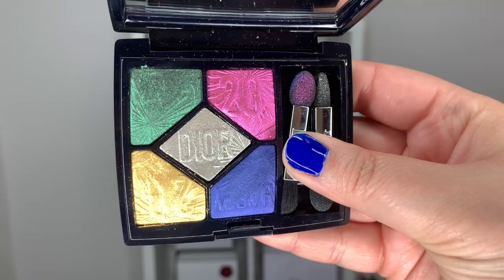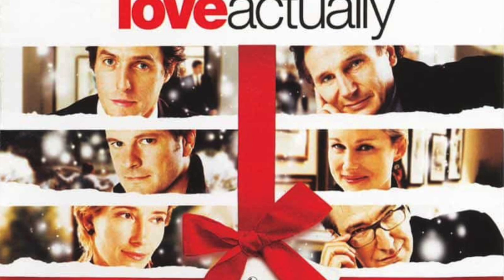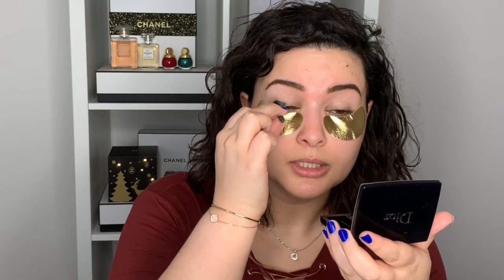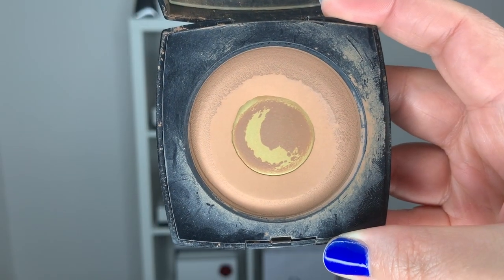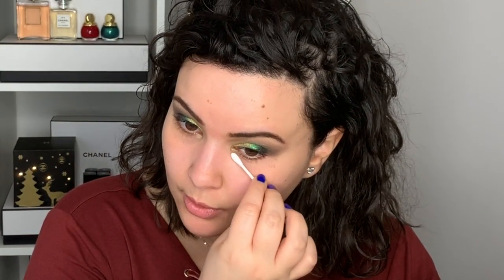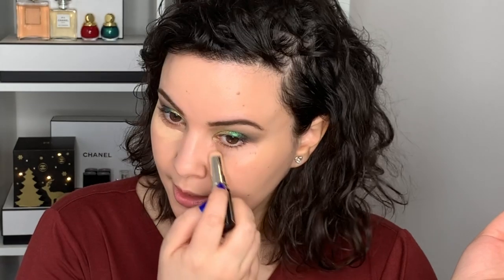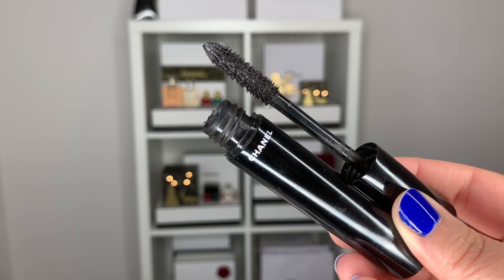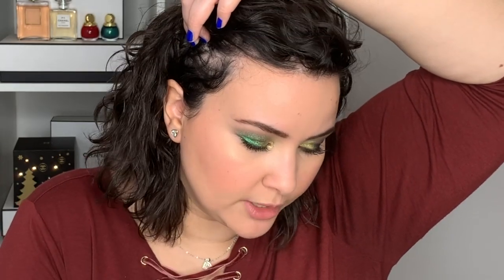DIOR HOLIDAY GRWM | Talking about the movie Love Actually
Hi guys!
For today's video we're creating another festive look with the Dior holiday collection. And we're recapping one of my favourite holiday movies: Love Actually. What is your favourite holiday movie?

*Sephora
*Nordstrom
*Barney's
*Saks Fifth Avenue
*Cult Beauty
*Shoppers Drug Mart Beauty

MAKEUP WORN
FACE
*Wander Beauty Baggage Claim Gold Eye Masks
*Giorgio Armani Luminous Silk Foundation in 5.5
*Clé De Peau Concealer in Almond
*Chanel Joues Contrast in 72 Rose Initiale
*Chanel Les Beiges Healthy Glow Powder 50
*Chanel Duo De Camélias Illuminating Powder Duo

EYES
*NARS Eyeshadow Primer
*Chanel Le Volume Mascara

EYEBROWS
*Anastasia Beverly Hills Brow Definer in Soft Brown
*Dior Pump N Brow 002 Dark Brown

LIPS
*Lisa Eldridge New Velvet Collection in Velvet Fawn

NAILS
*Vitry Nail Repair Nail Base
*Essie Gel Couture Top Coat

*Make Up Forever Blender Bruh 242
*Quo Makeup Sponge
*Sephora Brush Airbrush Detail Brush 57
**Sigma F40 Large Angled Contour Brush
*MAC 116 Synthetic Blush Brush
**Sigma F35 Tapered Highlighter Brush